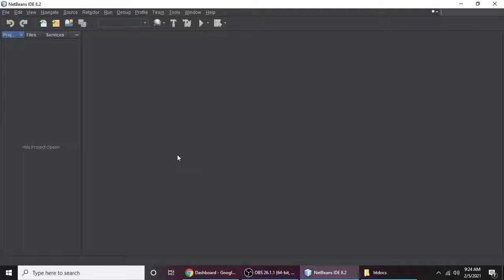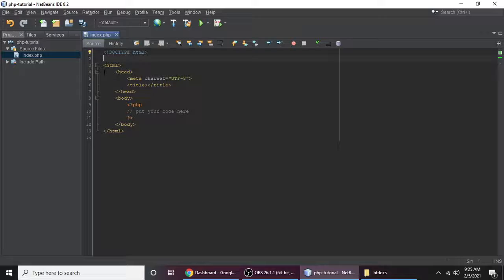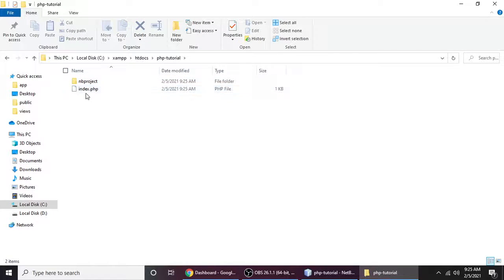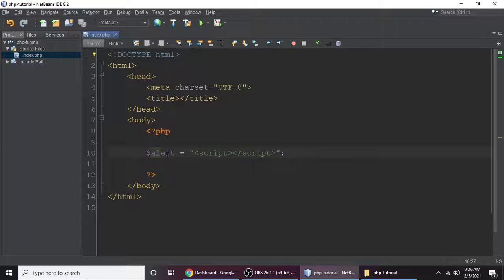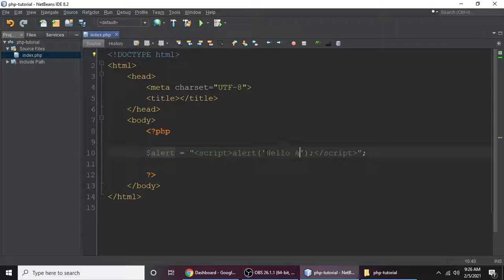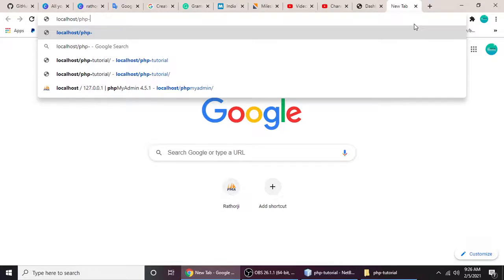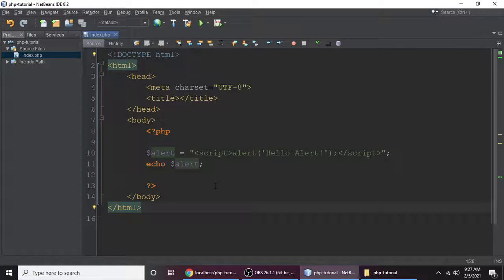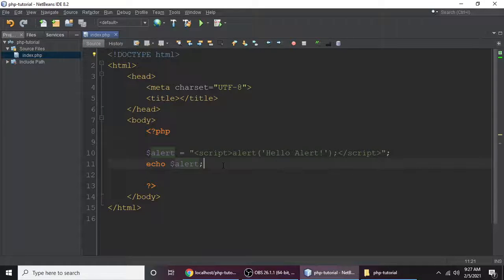How to Open an alert message box using PHP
Learn, How to open or pop up and alert message box using PHP. download source code and explore more?